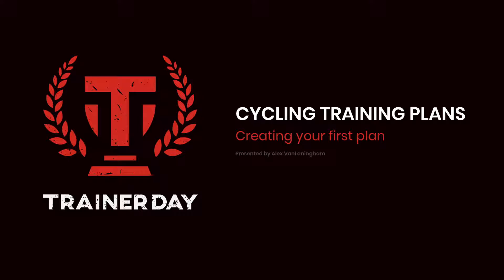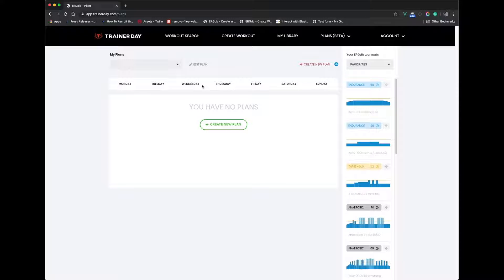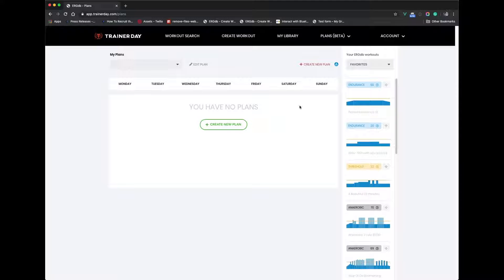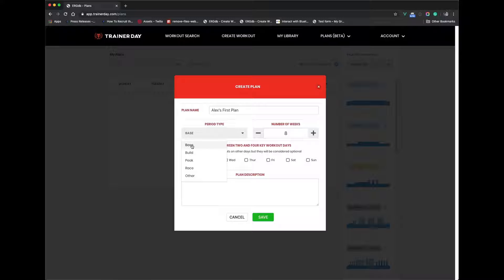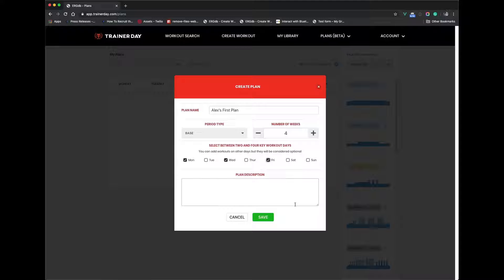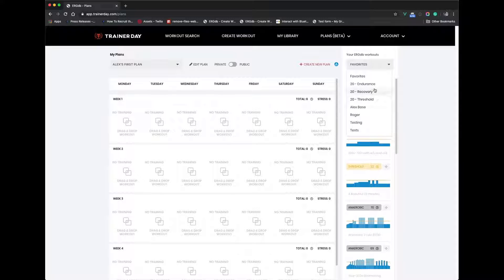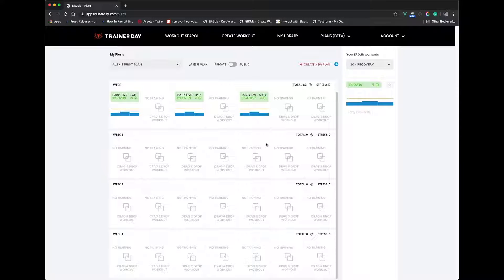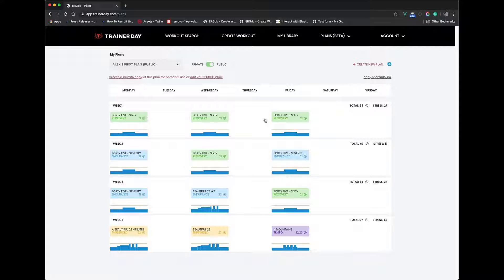Trainer Day - Create Open Source Cycling Training Plans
This video you will learn how to create training plans using our new cycling training plan creation tool.